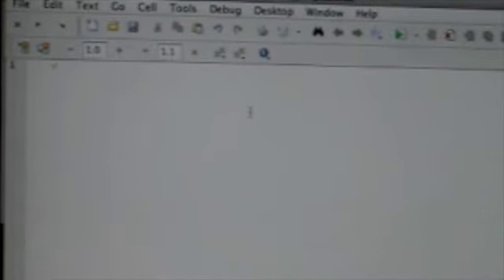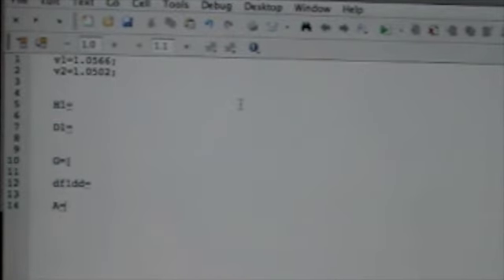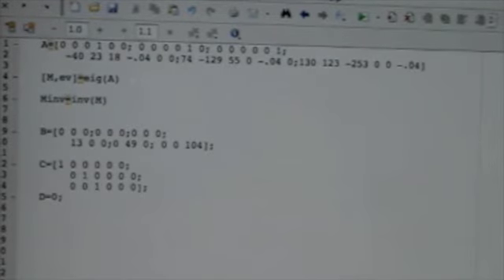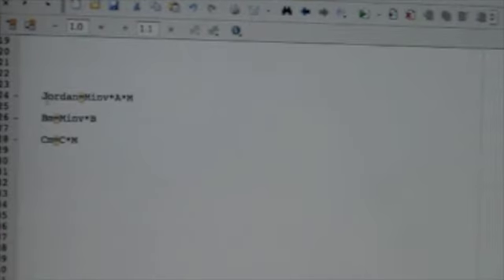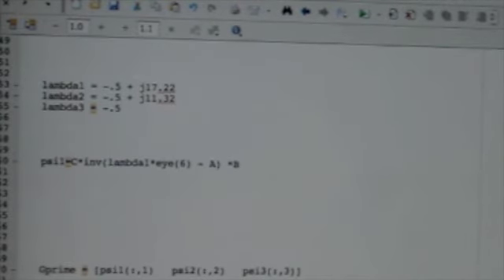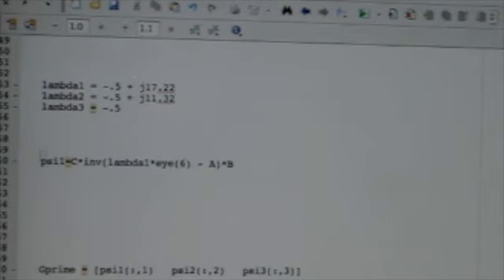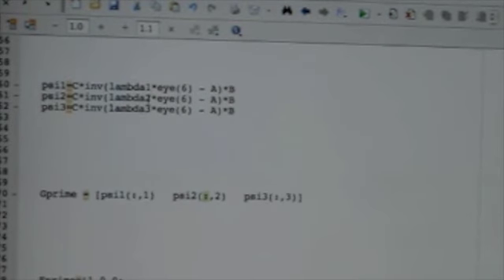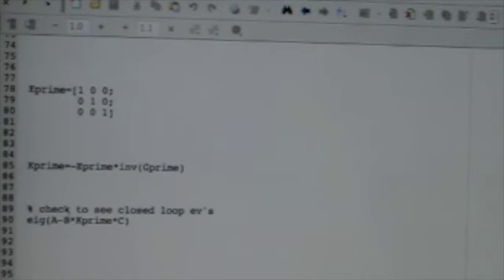Matlab for Final - part 1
Part 1 of hints for using Matlab for the final project